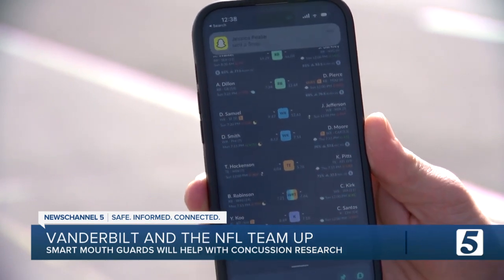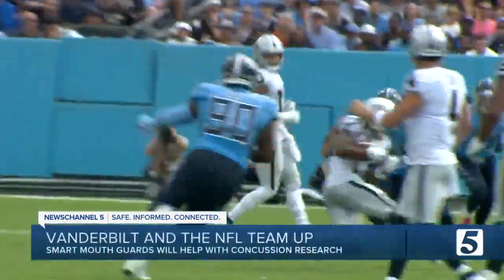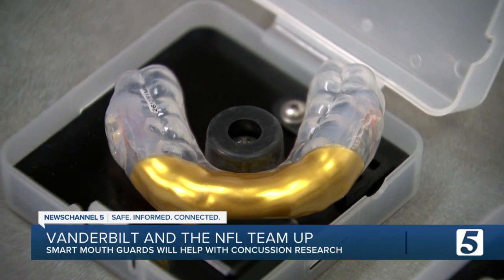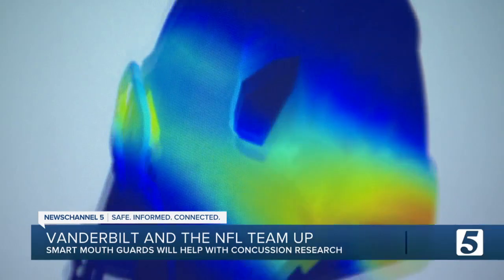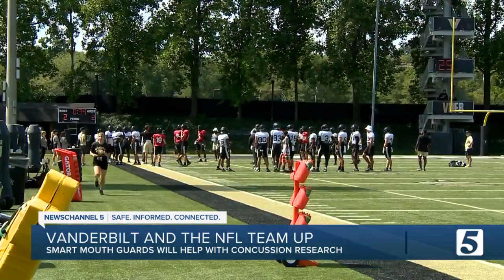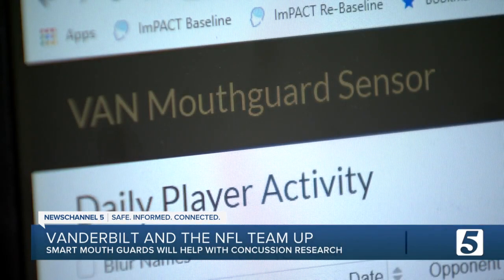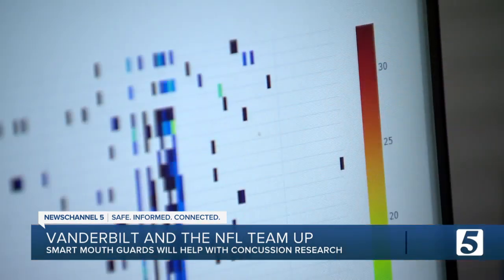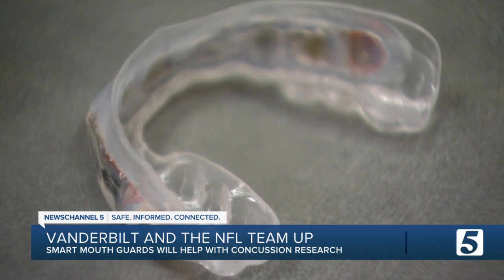NFL partners with Vanderbilt to study concussions, brain injuries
Dr. Terry and his team at Vanderbilt are studying the way football players are impacted by head injuries, using a tool you might not expect — a customized mouthguard.